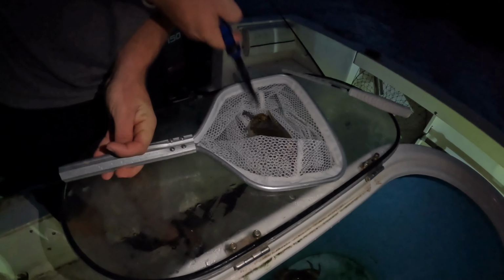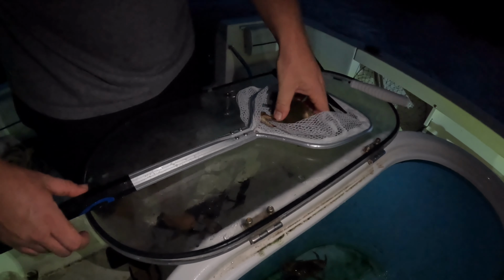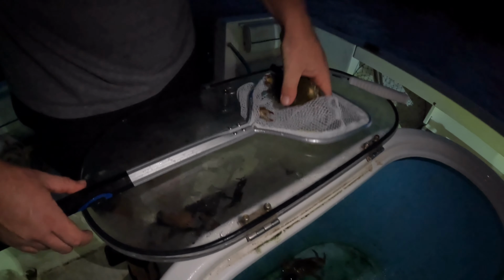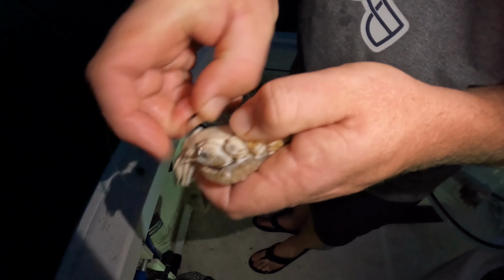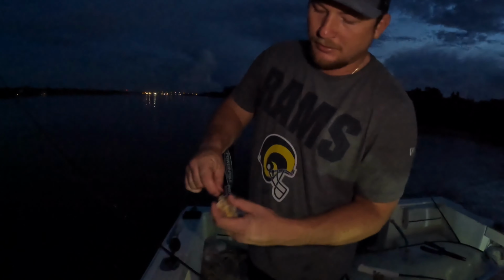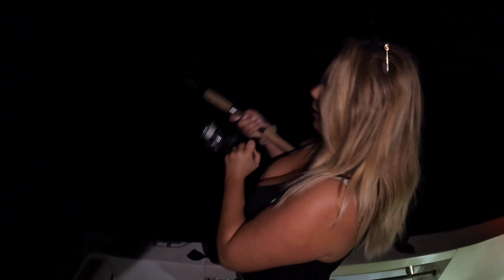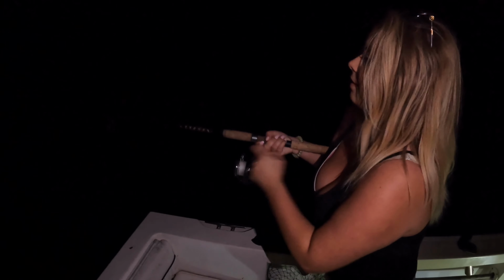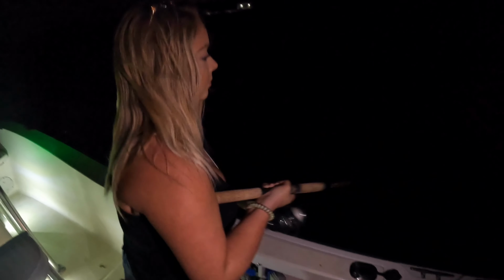Florida Bull Redfish Fishing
Florida Fishing Fools took a road trip over to Oak Hill for some Bull Redfish action over Labor Day weekend 2022. The fishing was slow but we did manage two solid 40” fish with a break down of how we fish blue crabs in fast current for Bull Redfish!